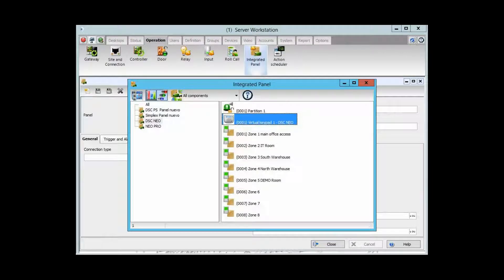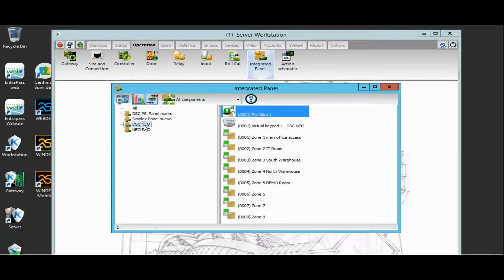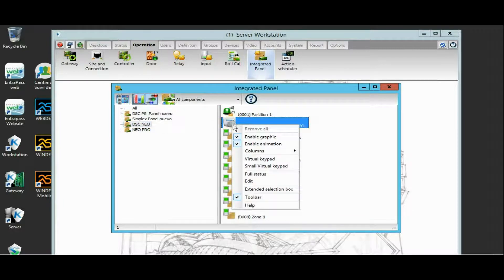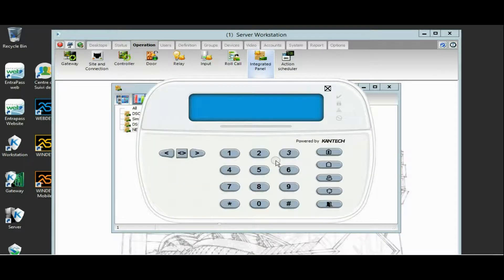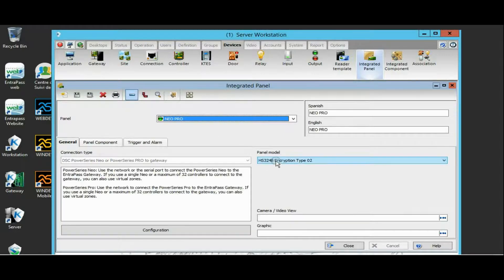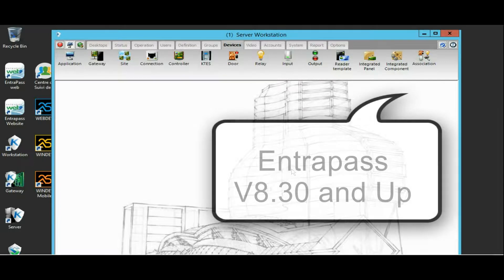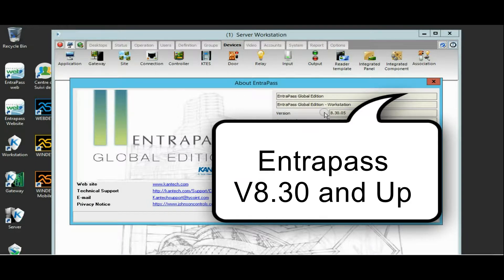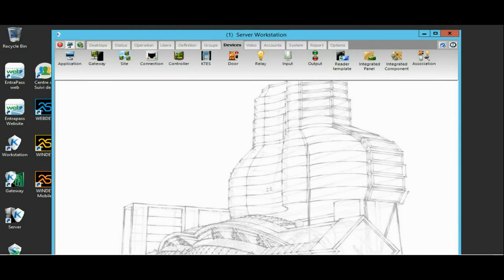Virtual keypad for DSC Neo & DSC Neo Pro available.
With Entrapass V8.30 and Up.